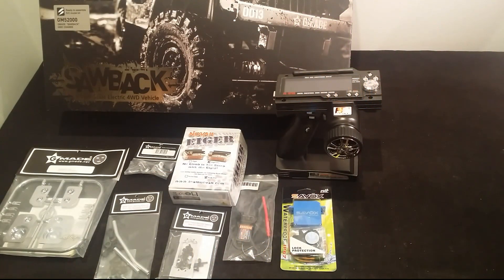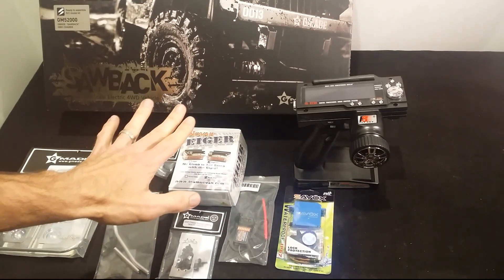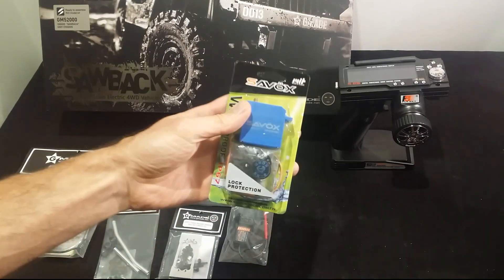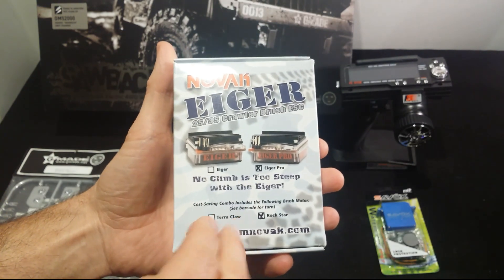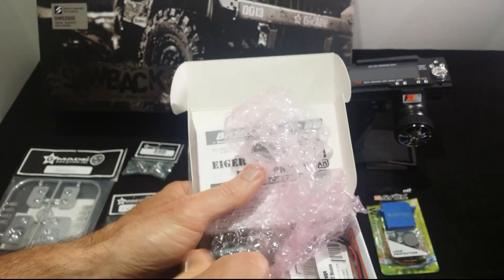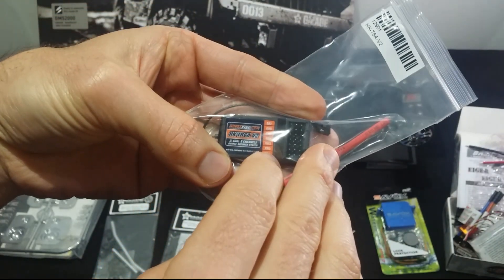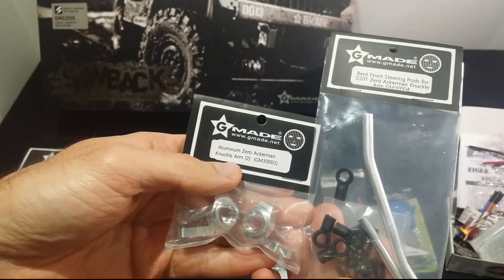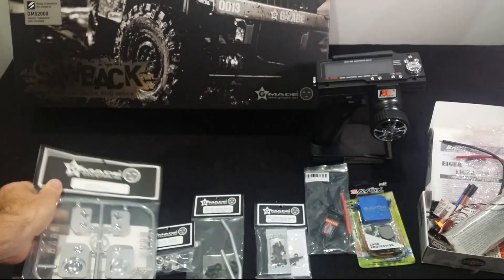GMADE SAWBACK *Electronics & Hop Up Parts* BUILD SERIES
Ok, here are all the hop up parts and electronics that I am going to use for this sweet little rig.